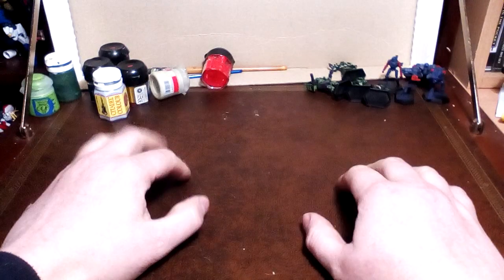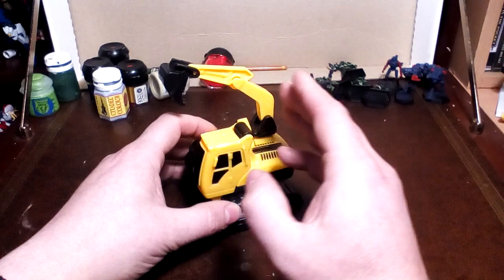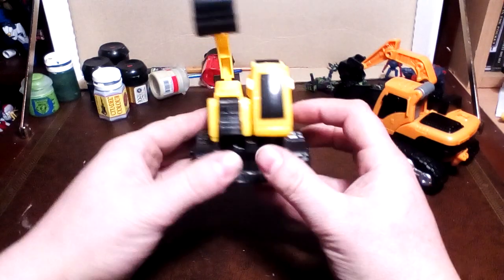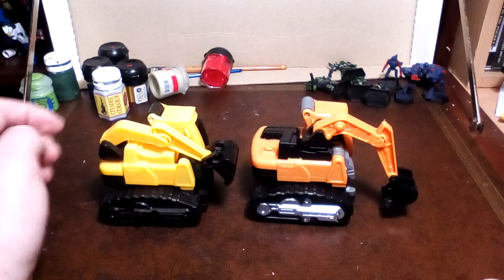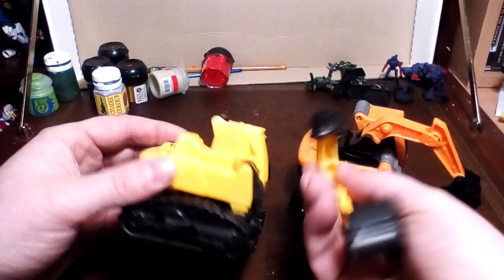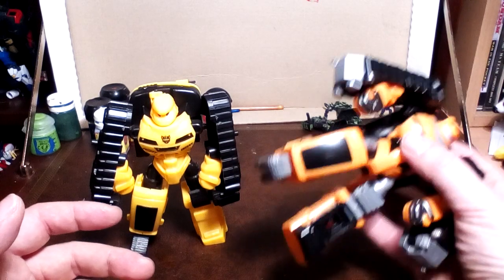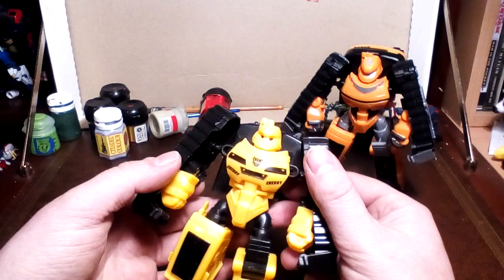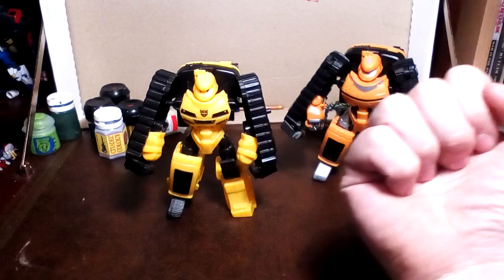Vid 334 SirToys KO Tobot Crane KO again...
A while ago I reviewed a bootleg Robot figure... And SirToys upped the challenge with an even more knocked off version. Huzzah!